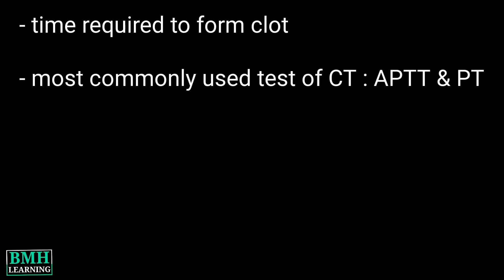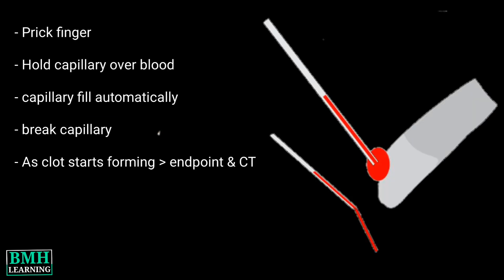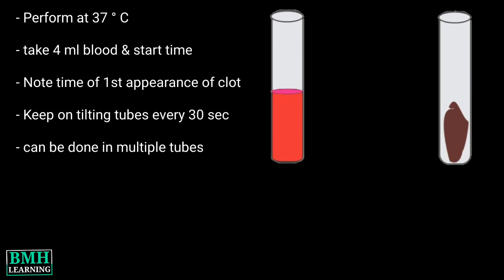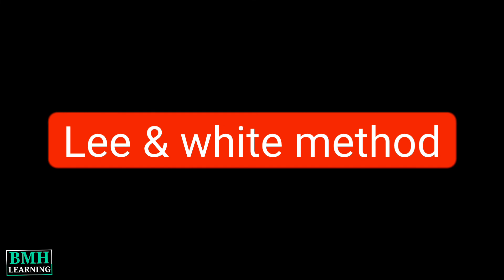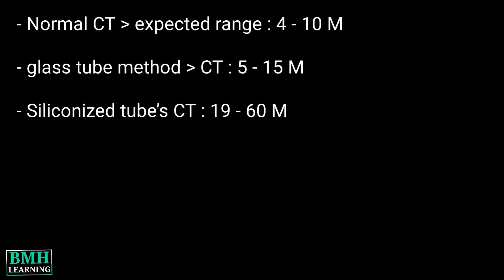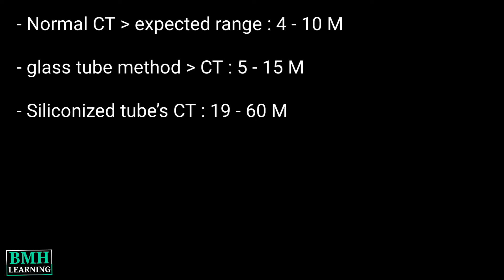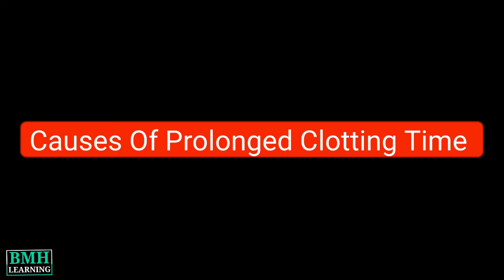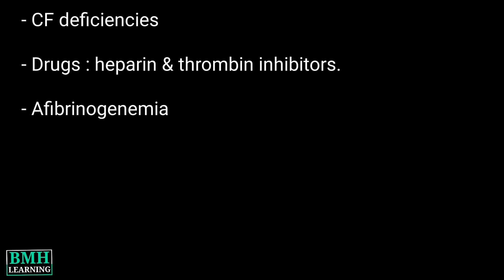Clotting Time Test | CT Test | Blood Clotting Time By Capillary & Slide Method